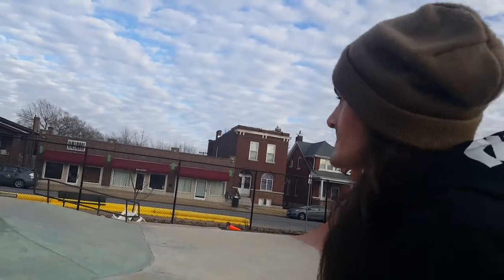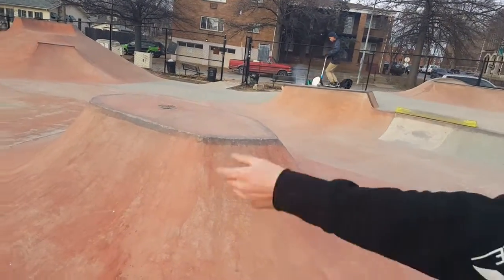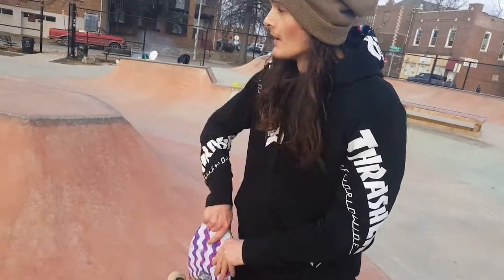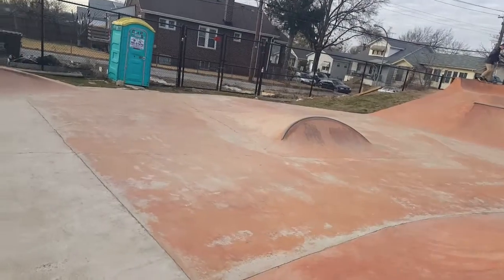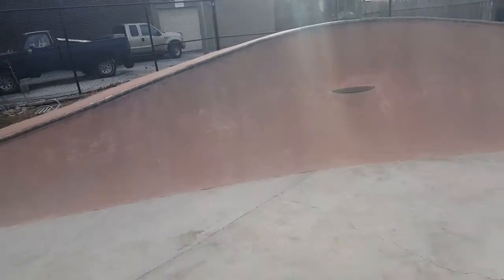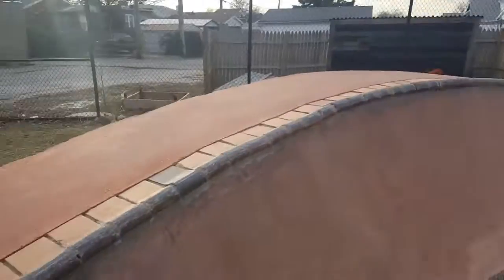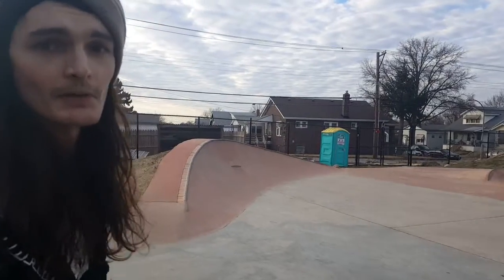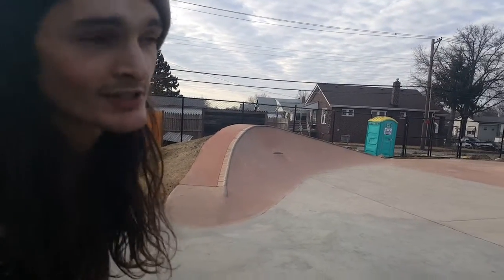Peter Mathews Memorial Park - St. Lewis - Mo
Unlock this park an enjoy some creative diy concrete with a mellow clamshell with bick coping, stacked quater pipes, and a fun volcano!